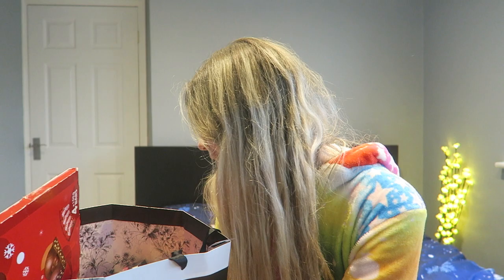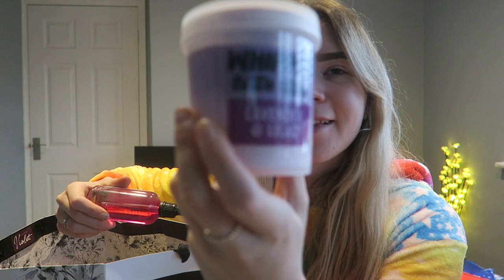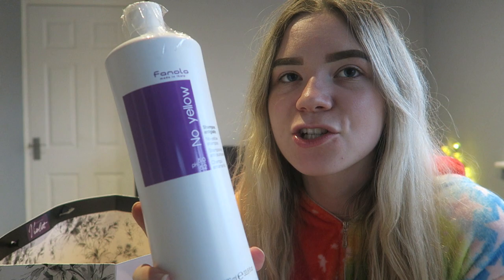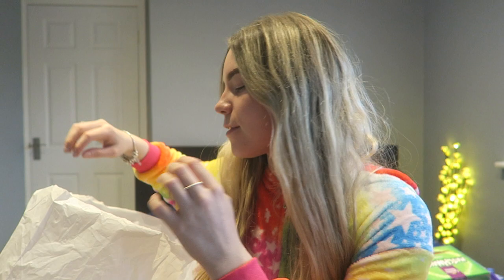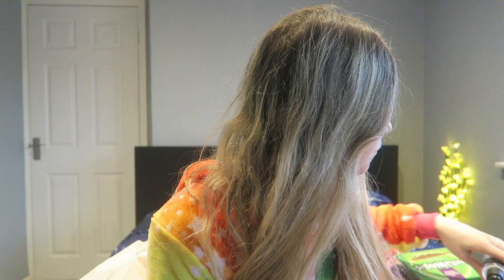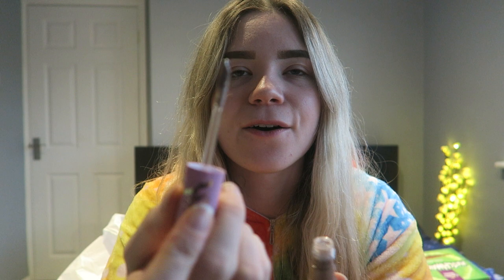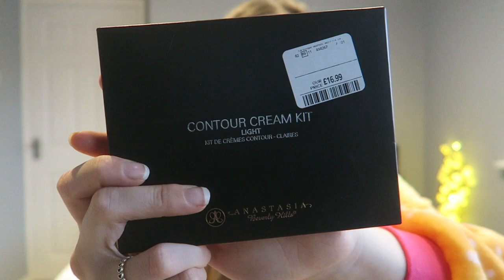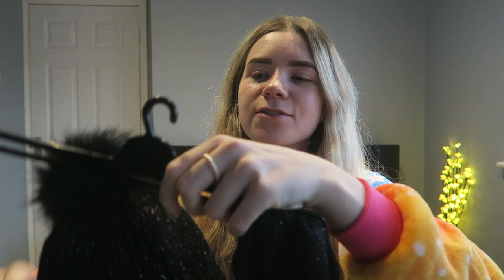WHAT I GOT FOR CHRISTMAS 2019!!!